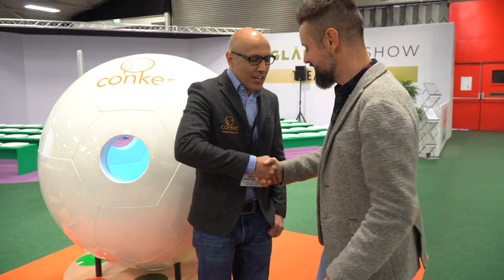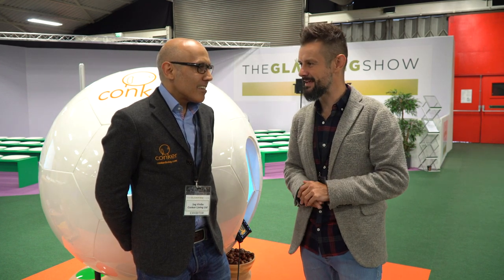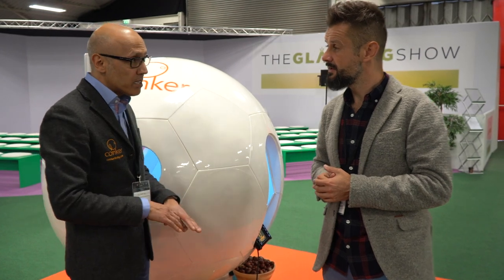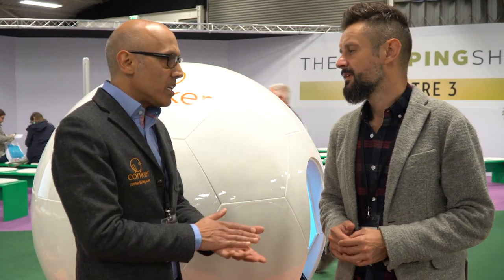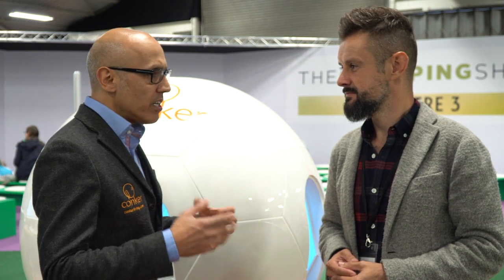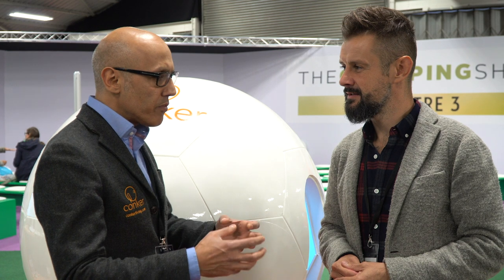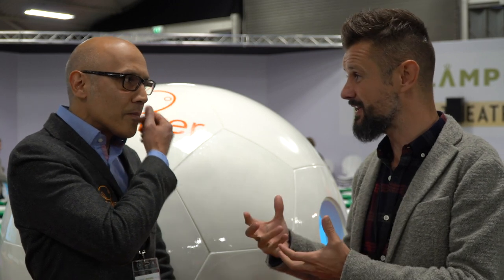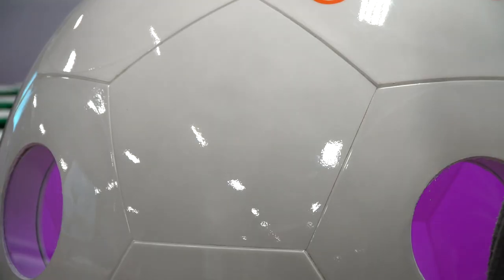Max McMurdo meets Conker Living at the Glamping Show